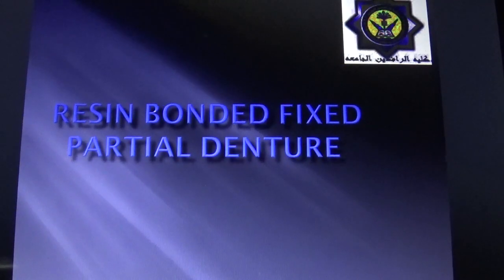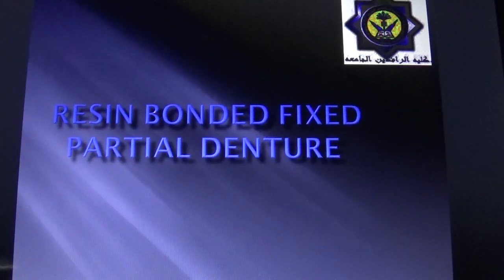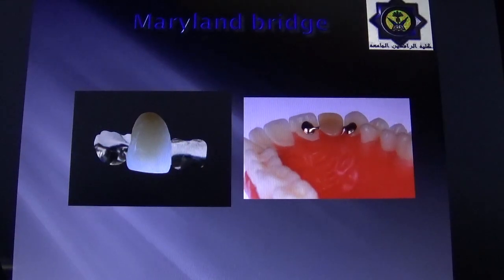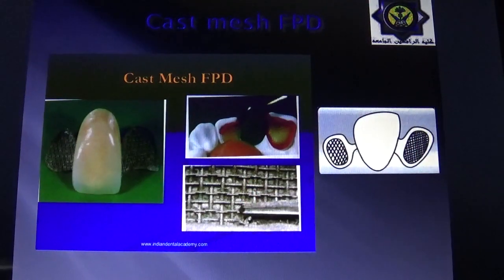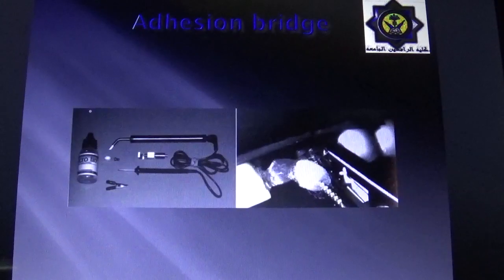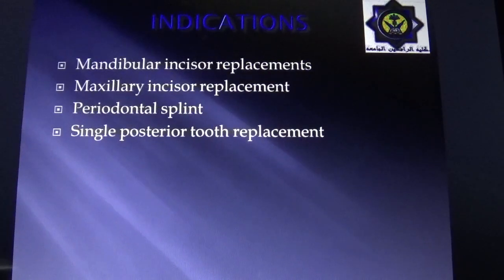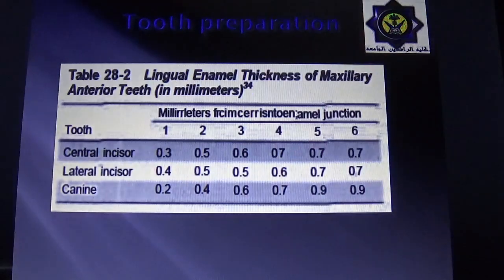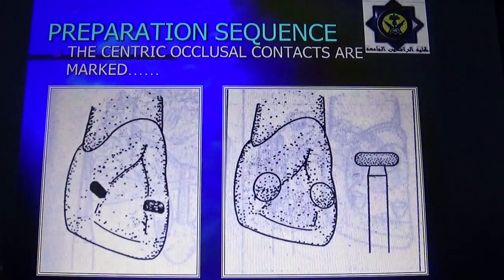resin bonded fixed partia denture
student lecture /5th grade -crown and bridge /
كليه الرافدين الجامعه    /       د.زينب شاكراموري